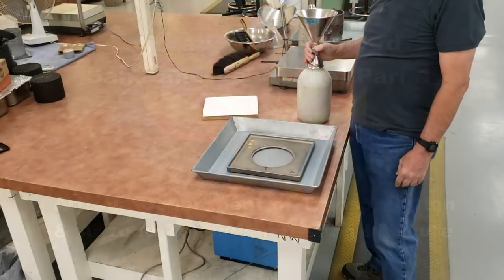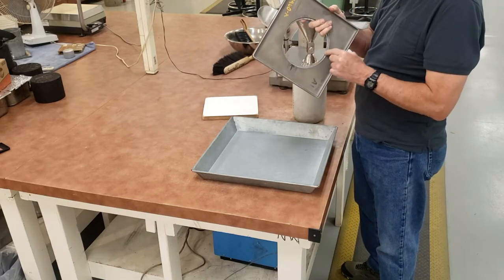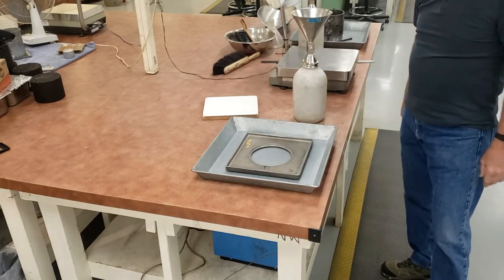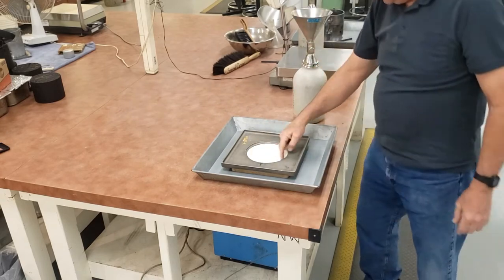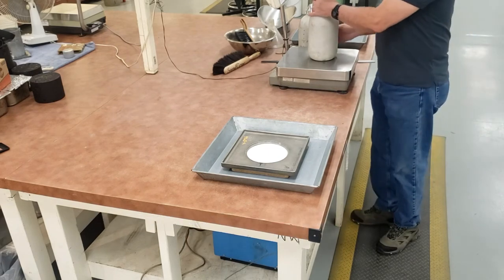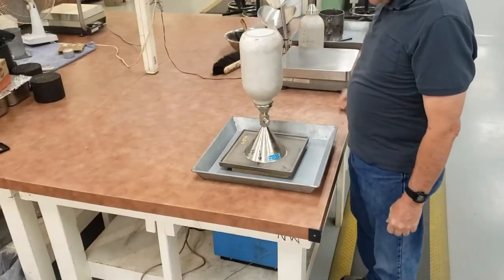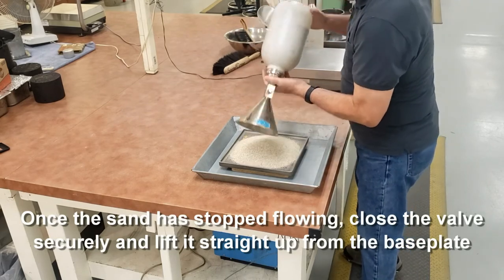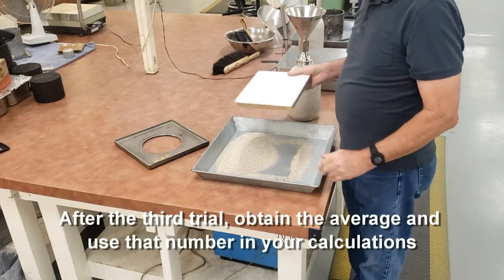AZ 229a Calibration of Standard Sand and Sandcone Part 1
This video demonstrates the Calibration of Standard Sand and Sandcone, Part 1 according to Arizona's AZ 229a.  This video has been provided courtesy of the Arizona Department of Transportation and Arizona Technical Testing Institute with permission for viewing on TC3's YouTube channel. Note that this video may include some state-specific verbiage; however, the content is beneficial to technical staff involved in highway operations regardless of geographic location. Anyone viewing this video should refer to their agency specifications and requirements, which they need to review and follow. For more information on available online training for technical staff in the areas of construction, maintenance, and materials, visit the AASHTO Store.